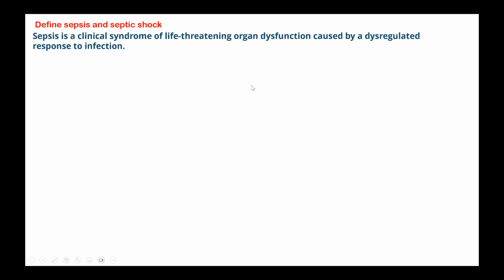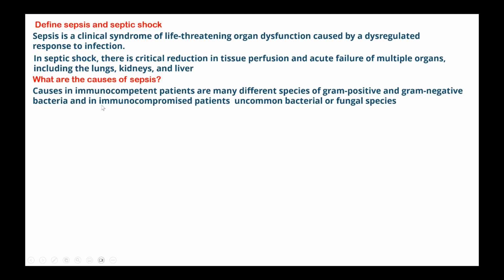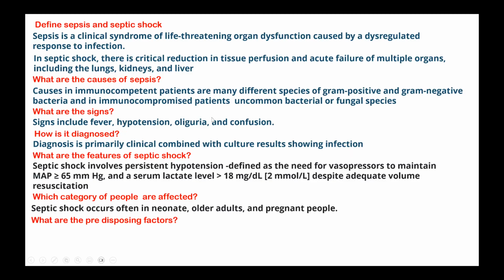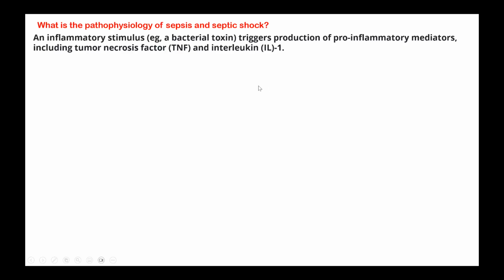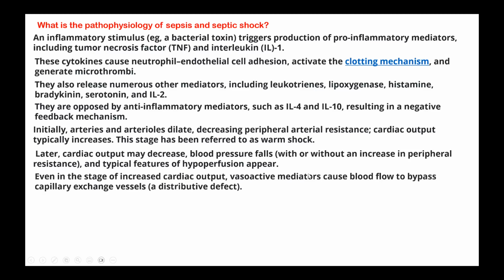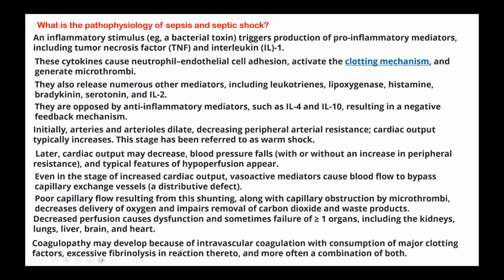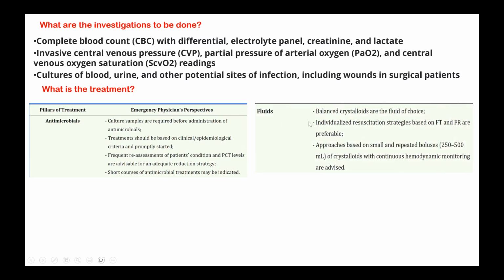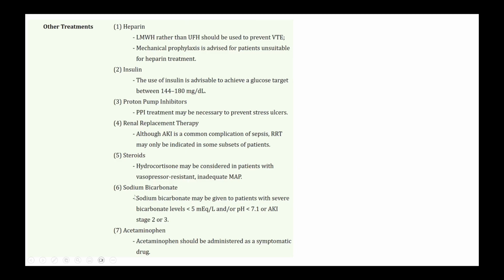25 APRIL 2025 - SEPSIS AND SEPTIC SHOCK - PROFESSOR V NAGASWAMY